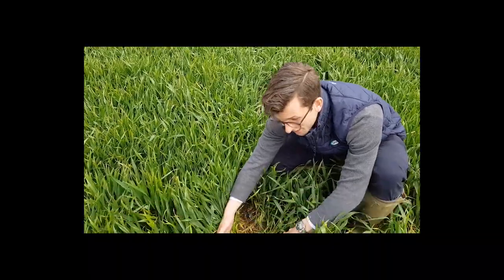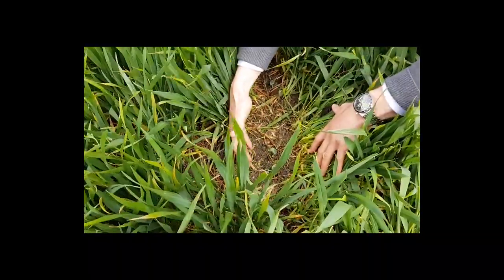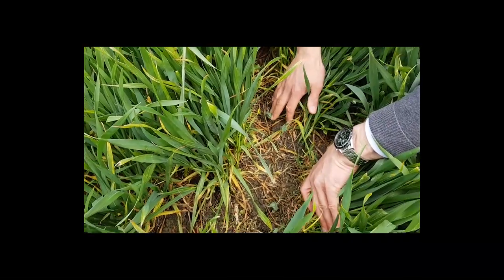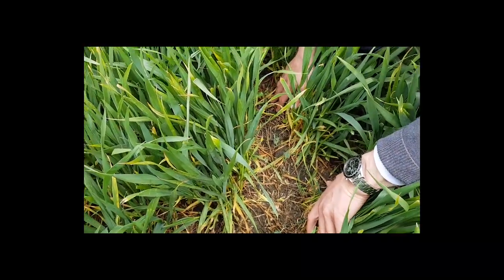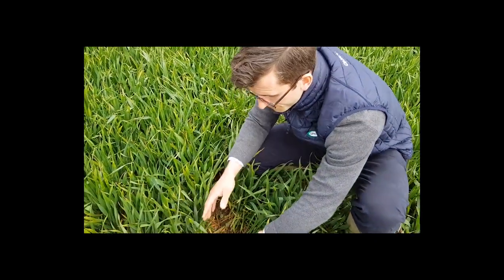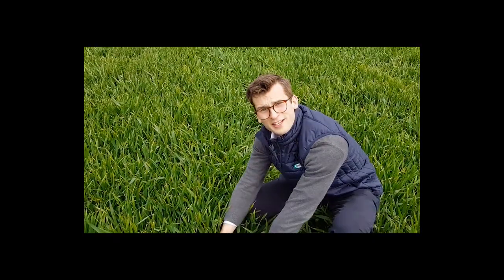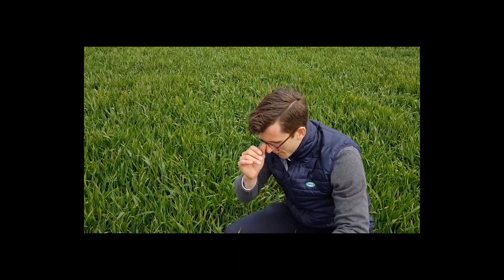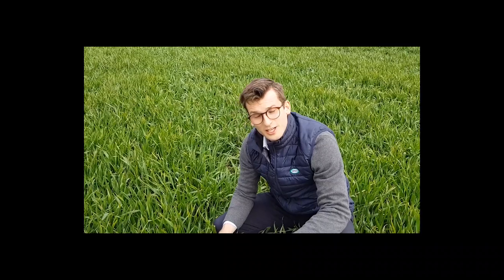Update on field trial; peas into winter wheat with the Sky Easy Drill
Our SKY drills specialist, Joe Redman  updating you on the progress of our field trial; peas into winter wheat.